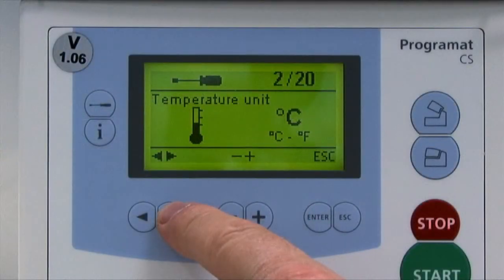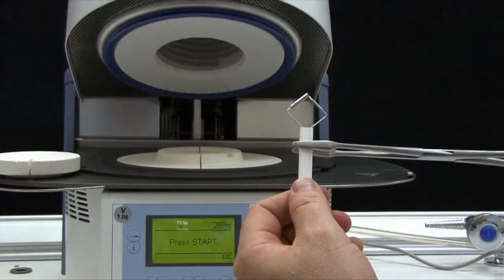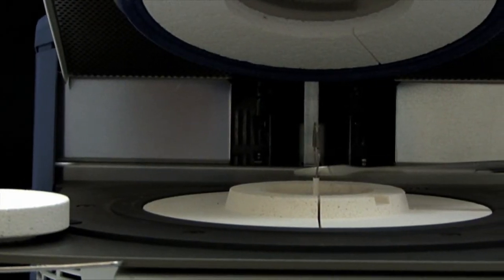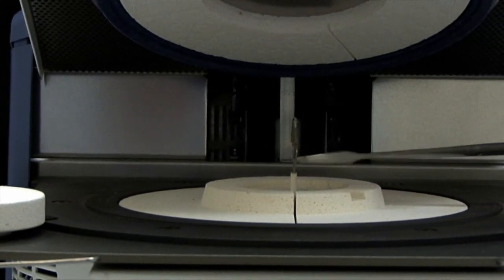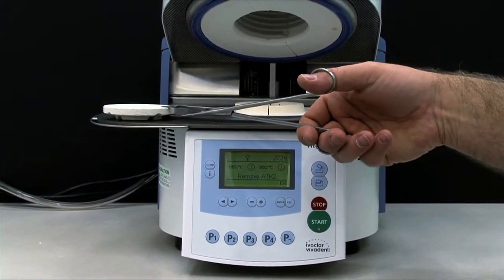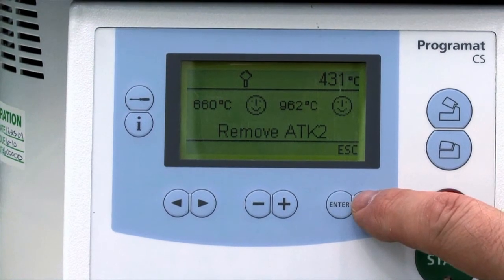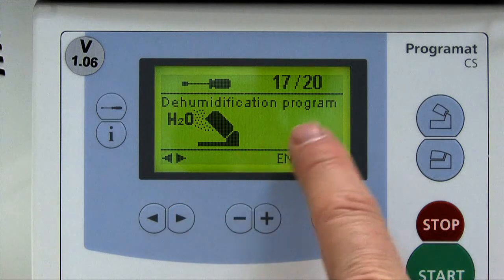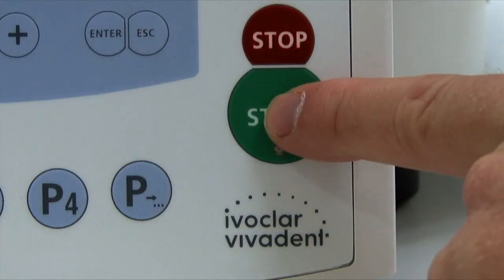Calibration and Dehumidification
If you are experiencing unpredictable results, try these procedures to "tune up" your oven.